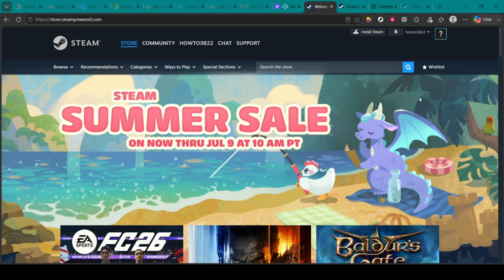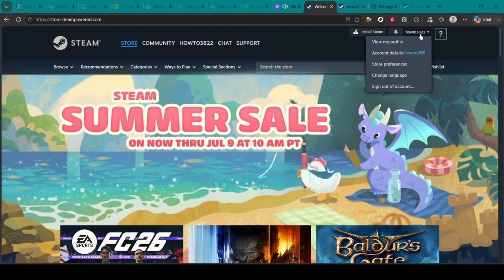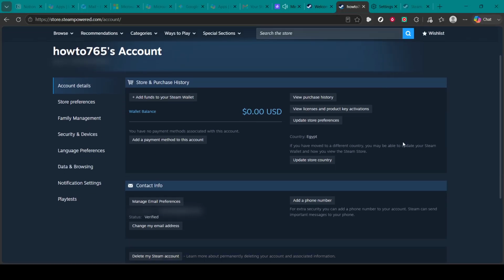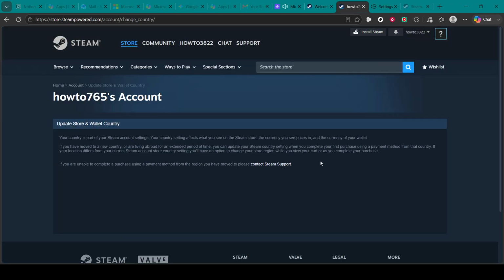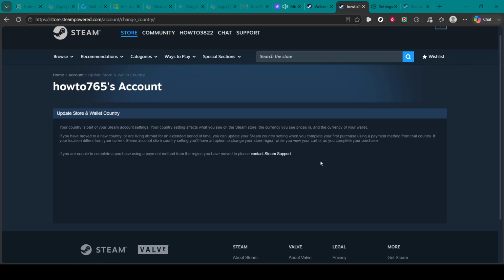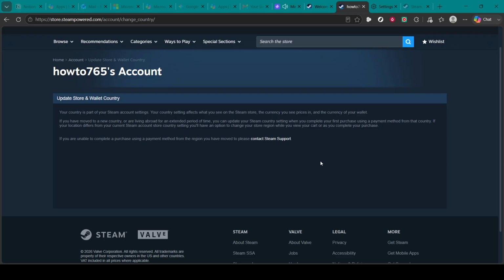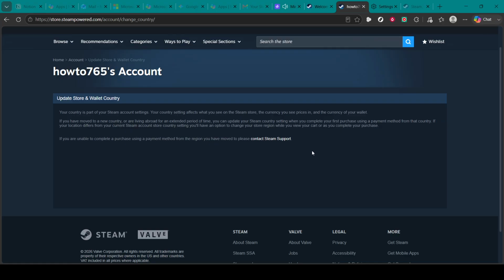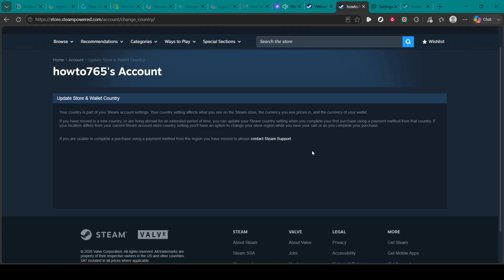How To Change Steam Region Or Country (Full Guide 2026)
Want to change your Steam region or country? In this full 2026 guide, we show you how to update your Steam Store country and explain the requirements for changing your account's region.

In this tutorial, you'll learn how Steam determines your store region, how to update your country when you move, and what information you'll need to complete the change. We also explain how your Steam Store region affects game pricing, available payment methods, currency, and game availability.

You'll also learn the situations in which Steam allows a region change, how to make a purchase using a payment method from your new country when required, and what happens after your store region is updated. Additionally, we cover common issues such as region change errors, payment verification problems, currency mismatches, VPN-related restrictions, and the best troubleshooting methods to resolve these issues.

Whether you've relocated to another country or need to update your Steam Store region for legitimate reasons, this guide provides the latest 2026 steps to change your Steam region or country safely and correctly.